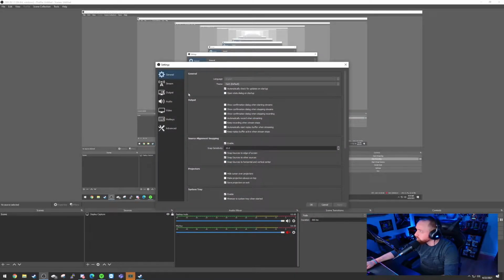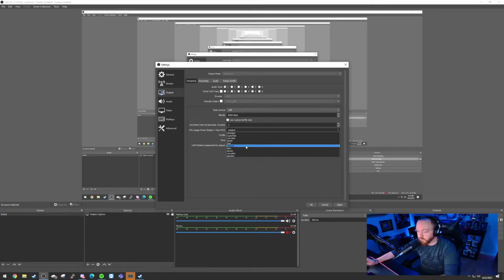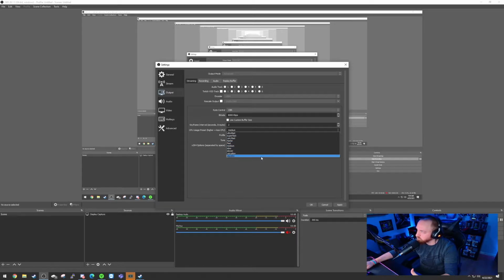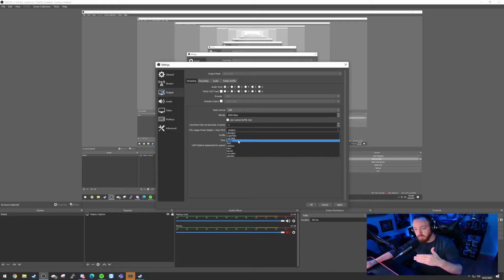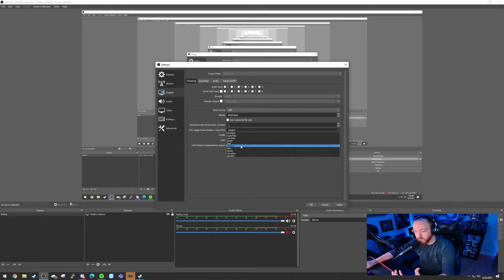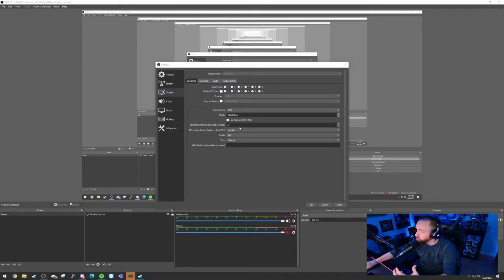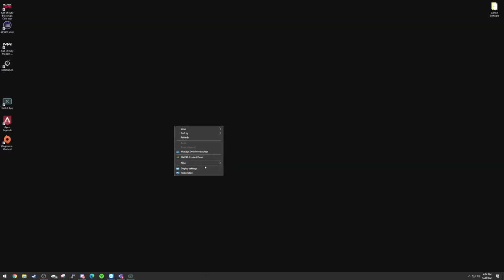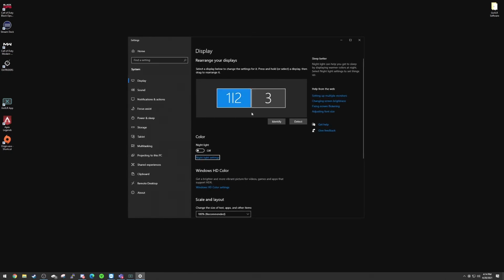Dual PC Streaming Setup - Capture Card 4k Avermedia, GOXLR Mixer, Ryzen 3800x Build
This video shows how I have my dual pc configured for streaming. I will show how I have my gaming pc connected to my streaming pc. I will also go over some of my OBS settings I use for streaming Specs of my machines are below:

Gaming PC:

Ryzen 5800x
RTX 2070
32 gigs Corsair RGB RAM
Strix B450 Mainboard
Corsair 680x case

Streaming PC:

Ryzen 3800x
GTX 1070
Avermedia 4k Capture Card
16 gigs T-Force RAM
Strix B450 Mainboard
Corsair t220 case